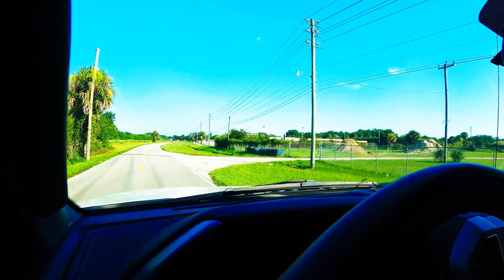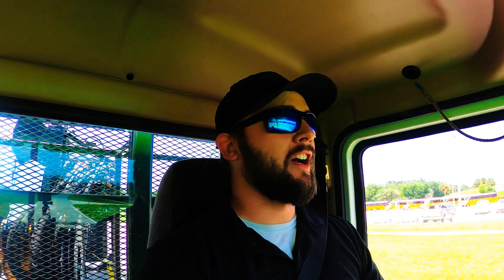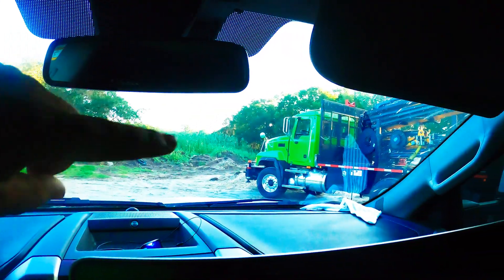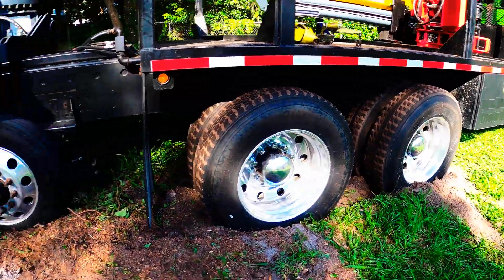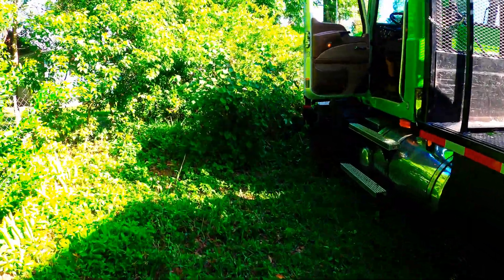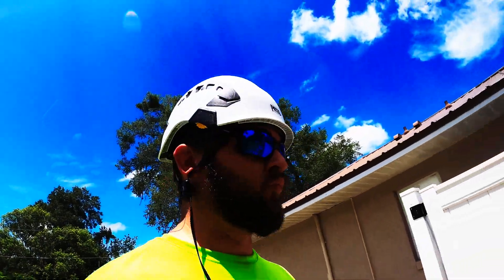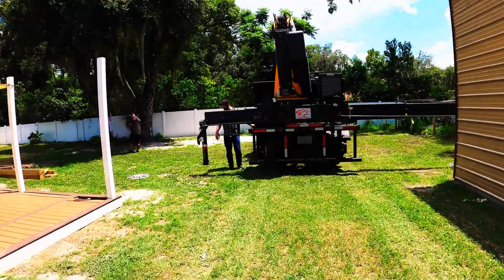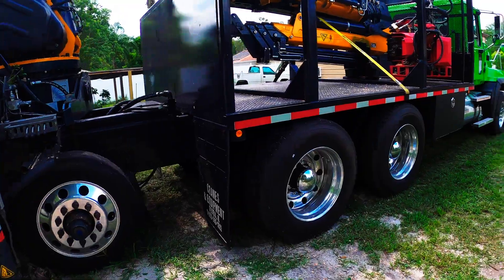New Mack Truck! 500 Hp Cummins- Grapple Saw Knuckleboom- Tree Removal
Follow along on the other Social Media for sneak peaks and all that.